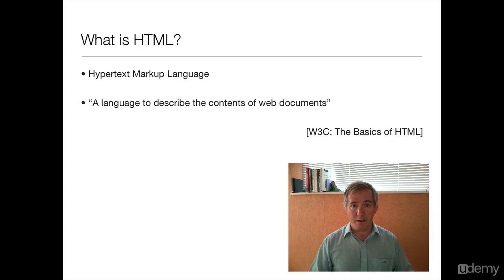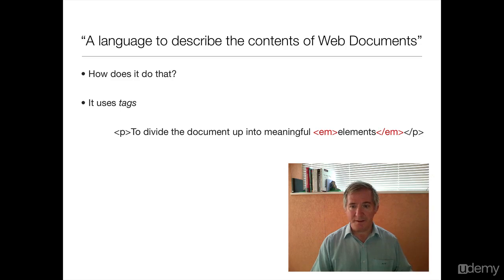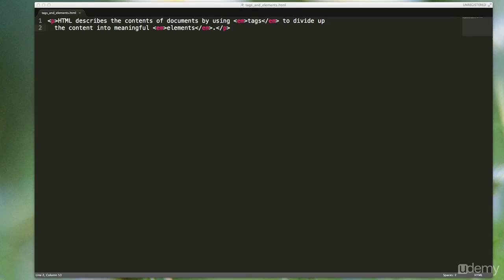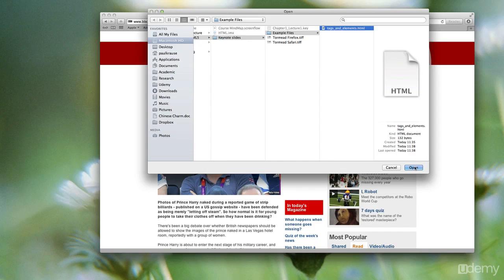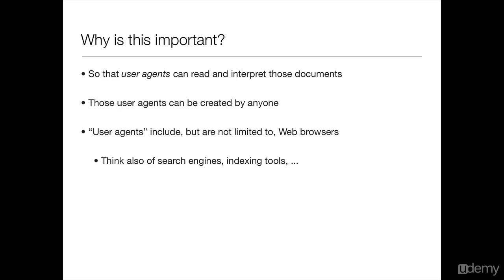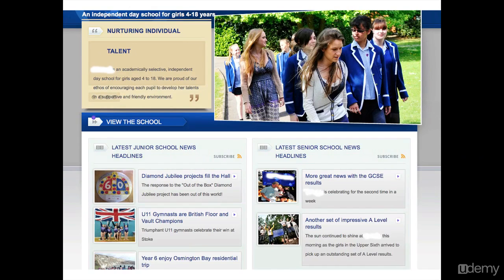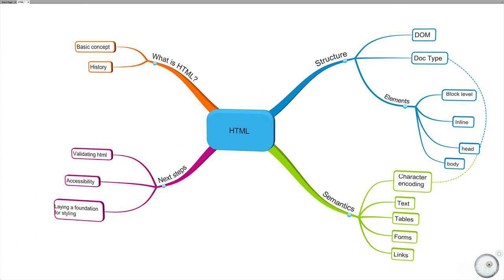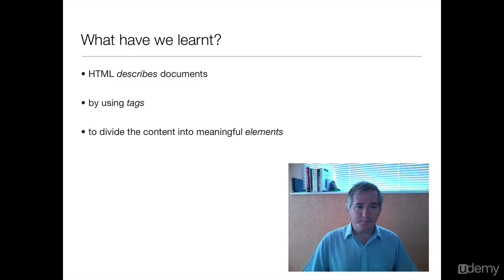What is HTML?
Learn HTML. What is HTML.